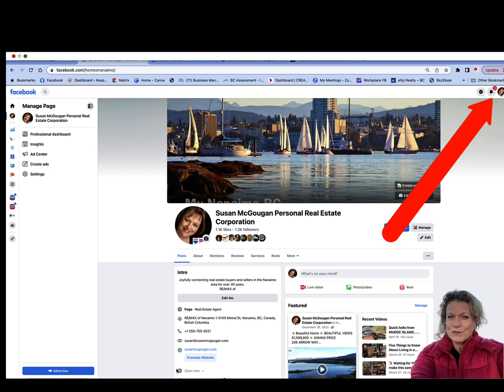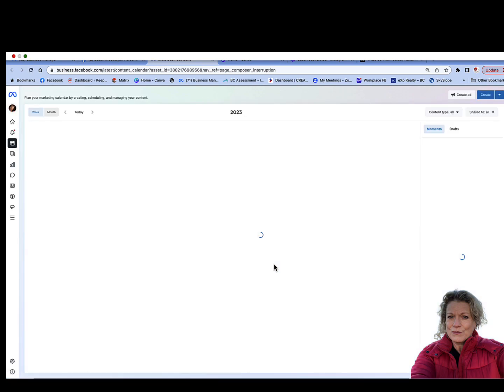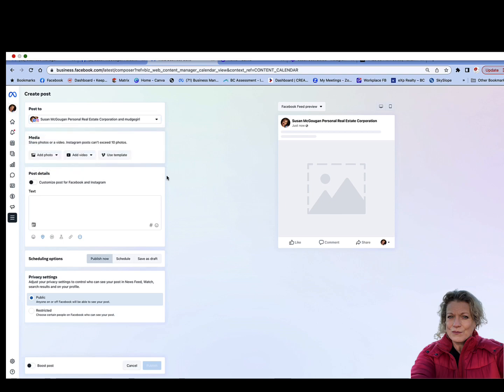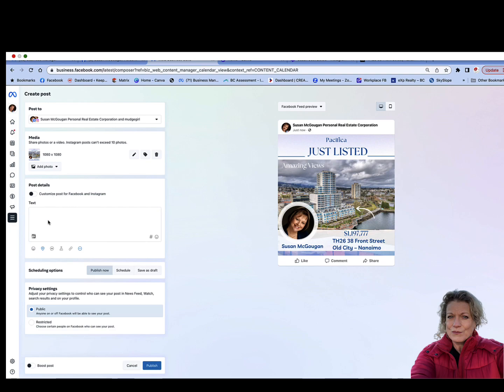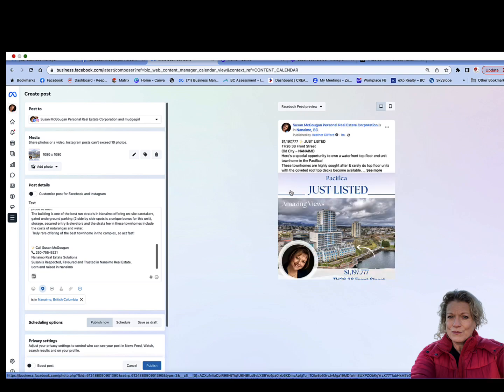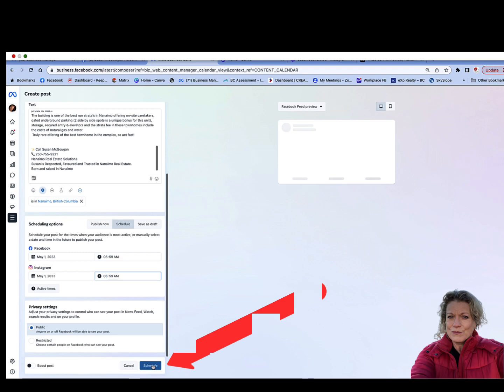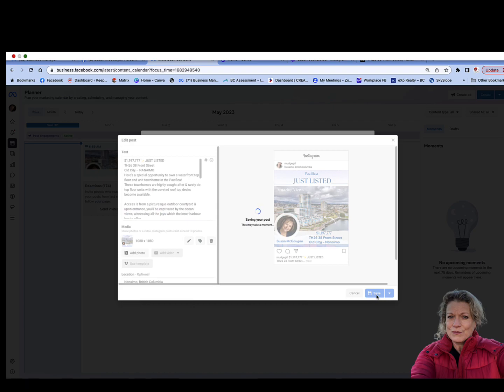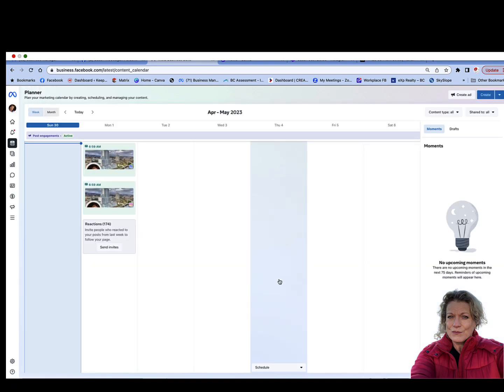Create a Post on Facebook & Instagram in Meta Business Suite & Schedule in 2023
Info below!